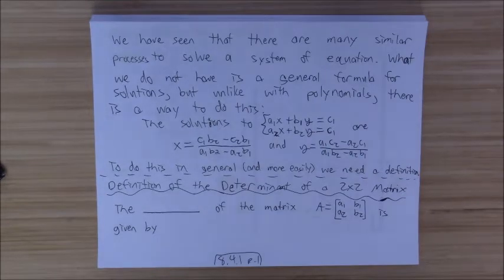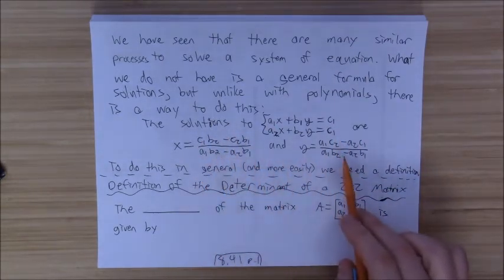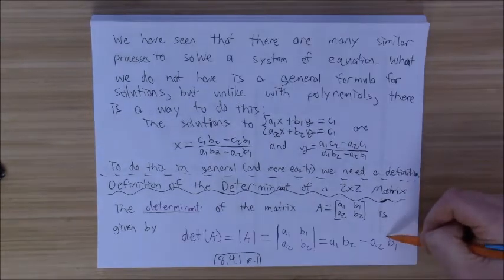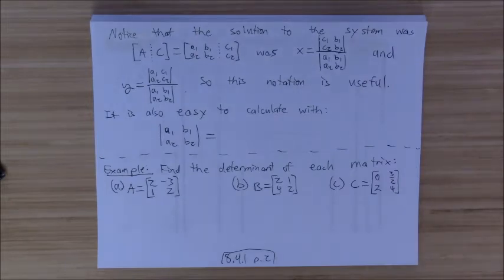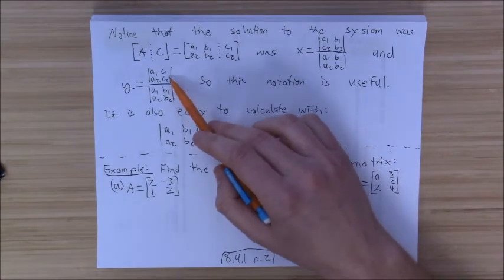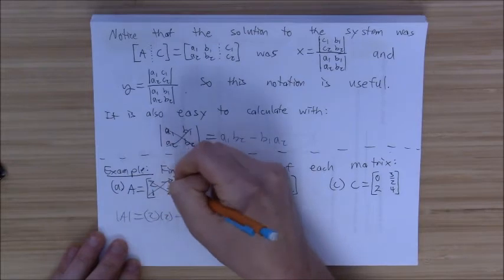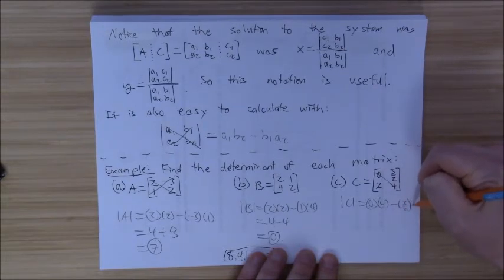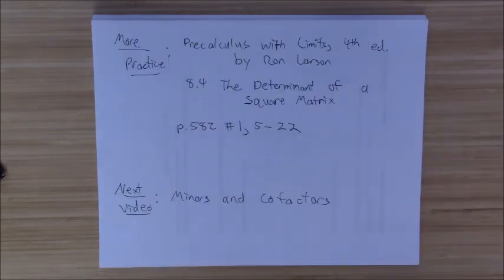SWAU Math 110 - 8.4.1 The Determinant of a 2x2 Matrix